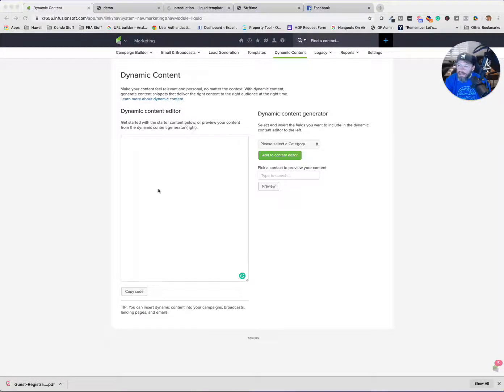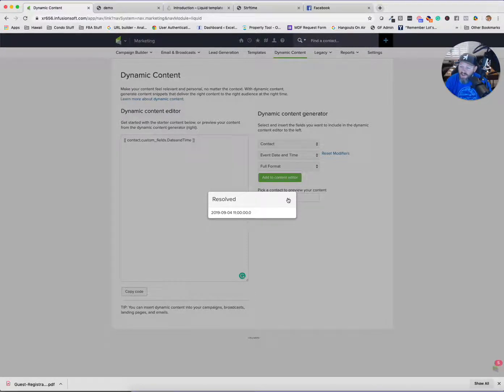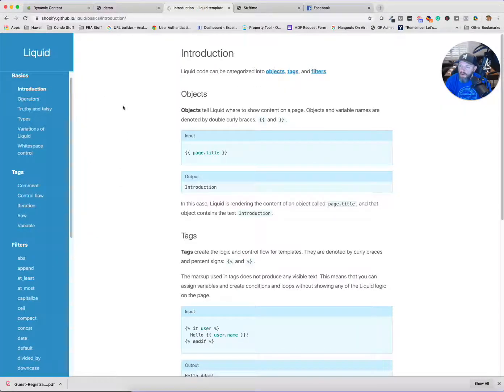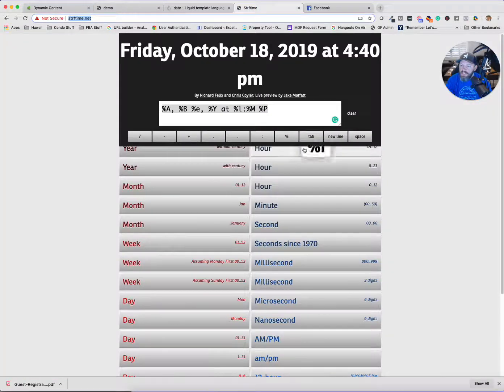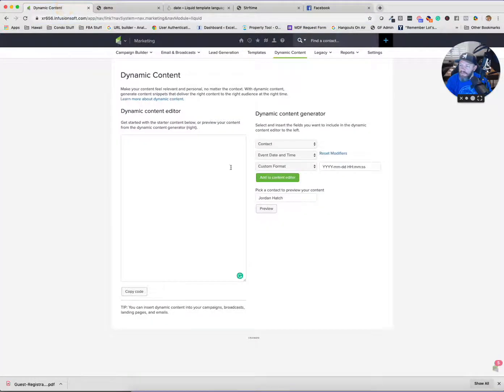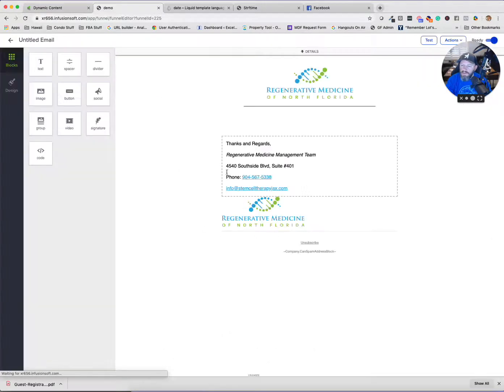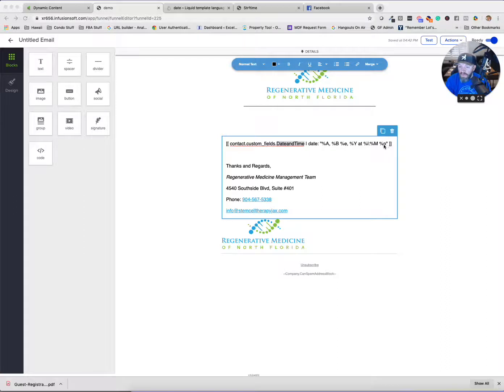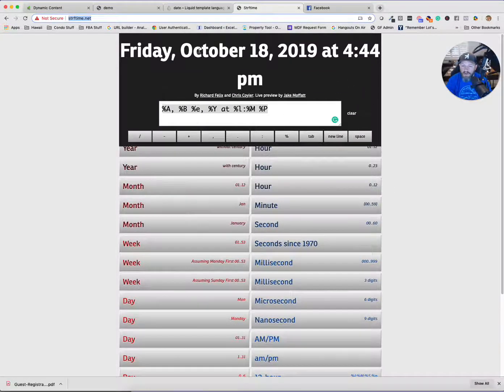Liquid Templating in Infusionsoft by Keap Custom Date Format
Infusionsoft by Keap recently added dynamic content to it's set of features for sending emails with Infusionsoft Campaigns and Infusionsoft Email broadcasts. This video shows a cool way to dynamically change the way the date is displayed in an email.